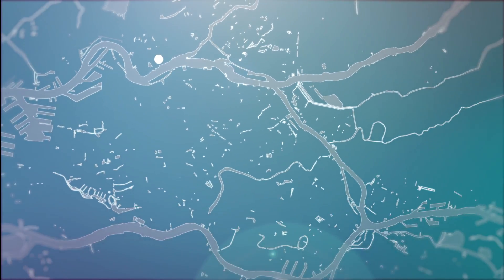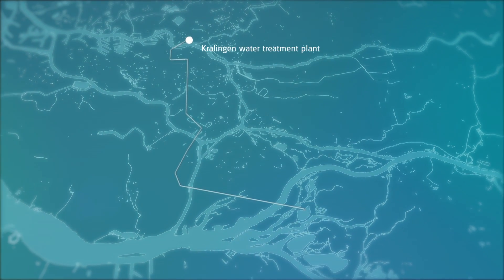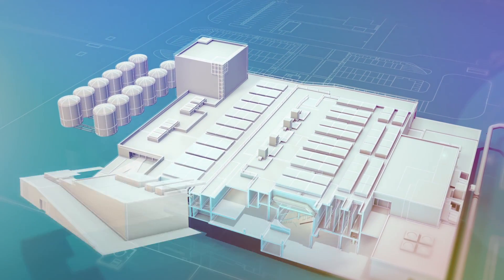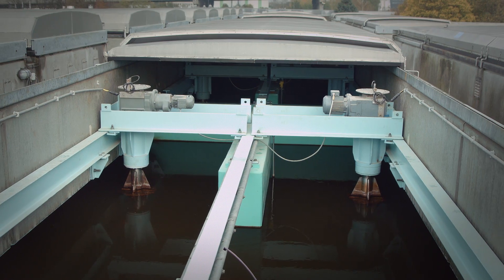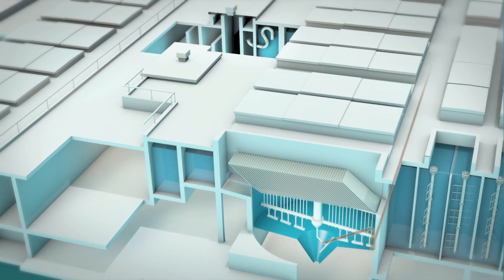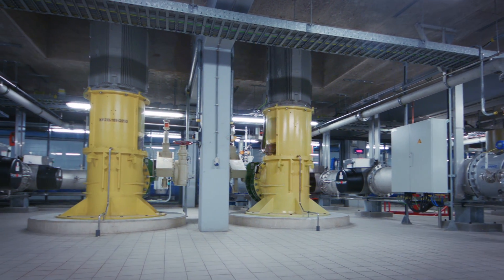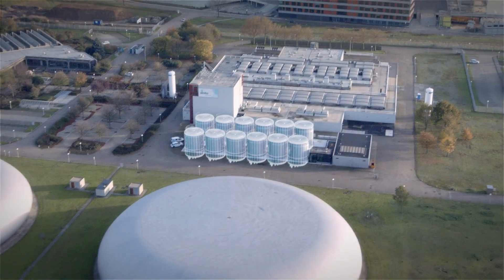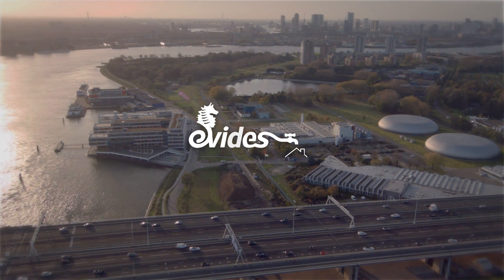Water purification process - Evides Waterbedrijf Kralingen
The "Evides Kralingen" water treatment plant in Rotterdam produces 36 mln m3 drinking water per year. Kralingen is Evides's second-largest drinking water installation. The production of drinking water involves a six-step purification process. Since 2015 visitors can watch the inner workings of this plant from the 'interactive' visitors area, as a substitute for guided tours.

Met Inspiratie created this short film ... from the initial concept to all 3D animations and art work for the interactive content.